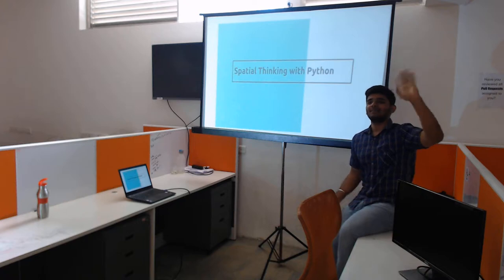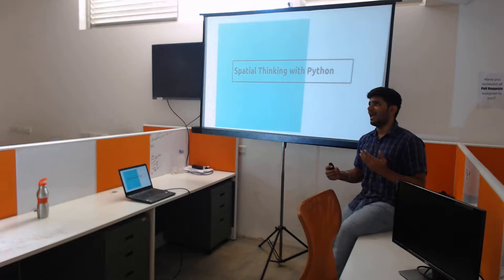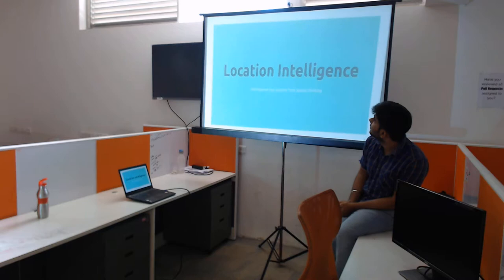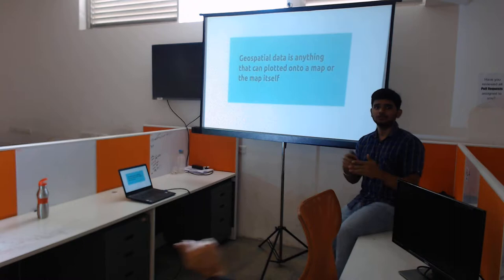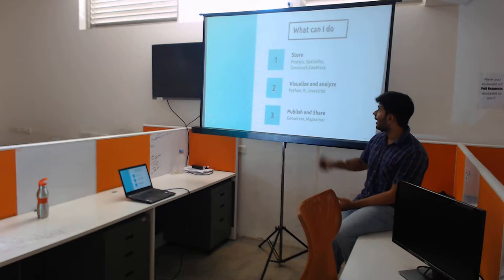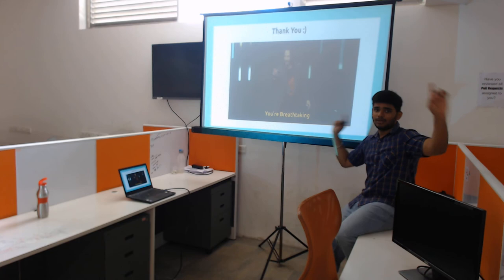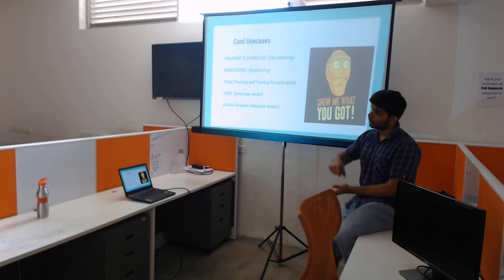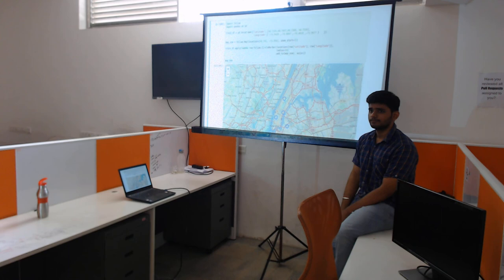Spatial thinking with Python - Sangarshanan - PyData Bangalore Meetup #4 (ft. BRUG)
You can propose a talk by opening an issue on the following GitHub repo